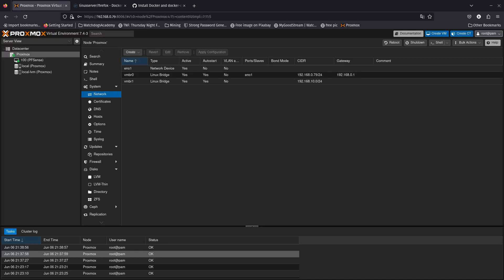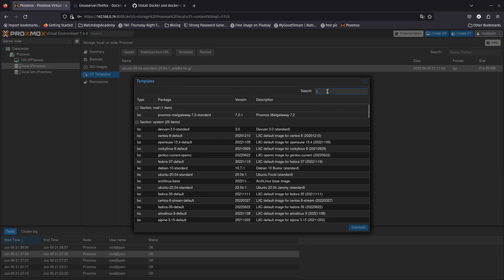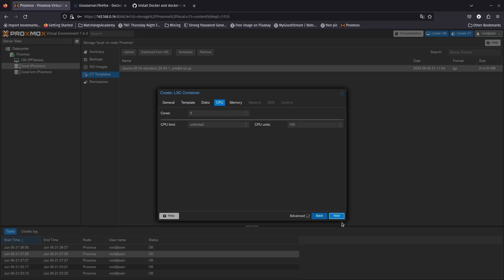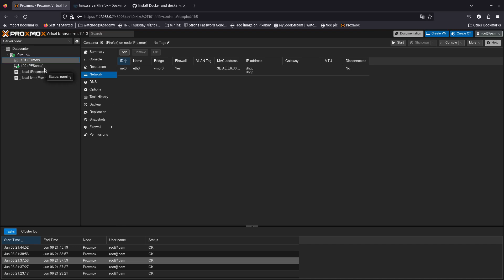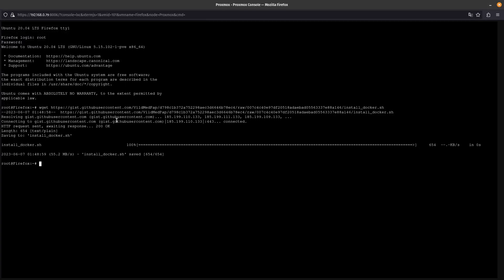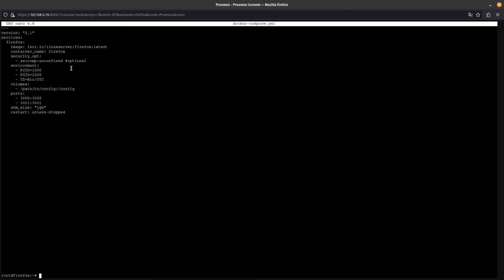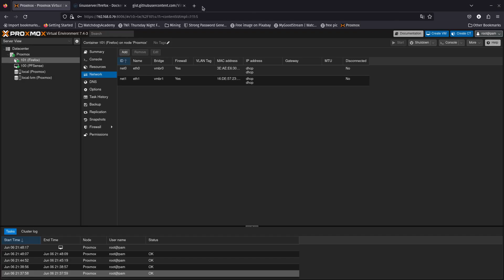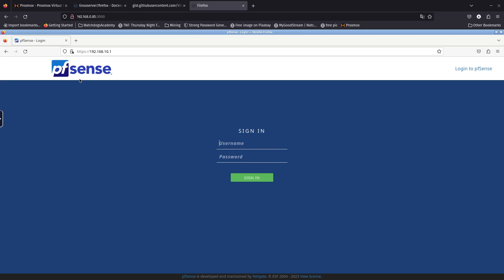Building a Secured HomeLab 2 - Setting Up Firefox Docker Container on Proxmox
In this video, I will be adding a Firefox Docker container to be able to access the PFSense Firefox web gui to continue configuring the firewall.

0:00 Going over What happened on the previous Video
1:11 Staring to Configure the Promox Container to Host Docker
4:43 Adding the Second Network Interface
5:38 Installing Docker and Docker Compose
6:48 Installing the Firefox Docker Container with Docker Compose
9:00 Accessing the Firefox Docker Container for the First Time
10:00 Accessing the PFSense Firewall from the Firefox Container